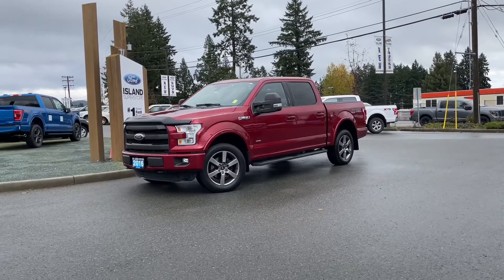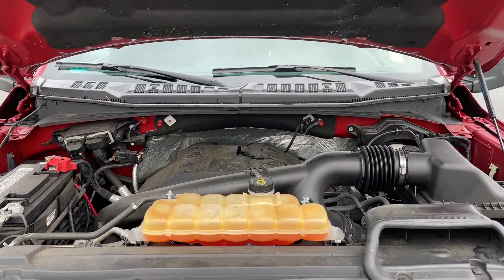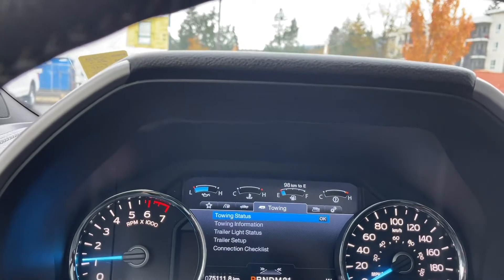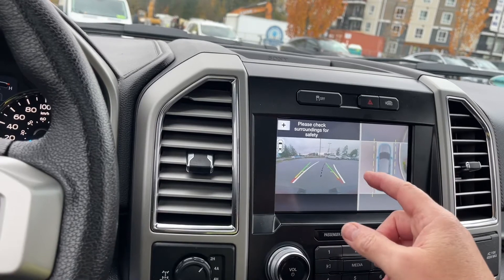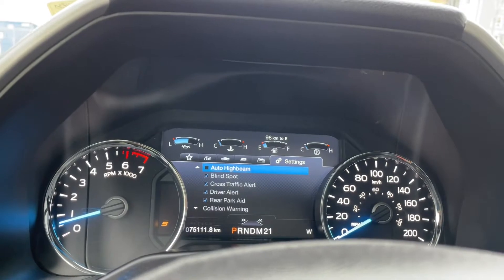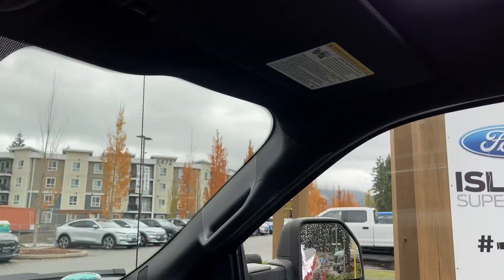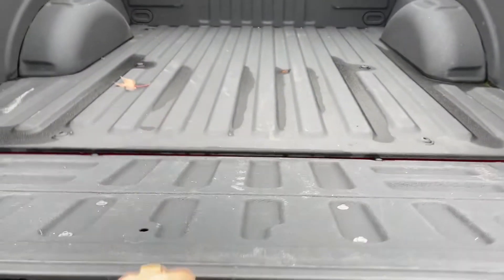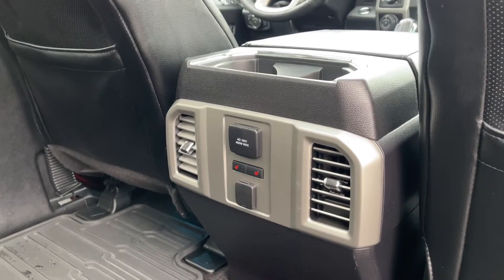2016 Ford F-150 LARIAT + Moonroof, NAV, Spray In Liner Review | Island Ford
Come down today to check out this 2016 Ford F-150 LARIAT! 2016 Ford F-150 Lariat in Ruby Red has a Black interior with seating for 5. Equipped with a 3.5L V6 engine paired with 4X4 to tackle any road conditions. Desirable features include Twin Panel Moonroof, Navigation and Integrated Trailer Brake Controller. We are BCs #1 Rated Ford Dealer, let us show why by earning the opportunity to do business with you. If you have no credit, bad credit or rebuilding your credit let our finance specialists help you purchase the perfect vehicle. If you're from the mainland, we'll cover your BC Ferries fare with the purchase of a vehicle.    Price is plus $699 Documentation Fee, $299 Ozonator Eliminator voluntary program and is subject to additional government levies, PPSA fees and applicable taxes.  Prices, product specifications and other information shown on this site are for information purposes only, are subject to change at any time without obligation, and may not be completely up to date or accurate. While we do try to ensure the accuracy of our inventory listings, it is possible that it is inaccurate due to human error. Dealer # 40142.